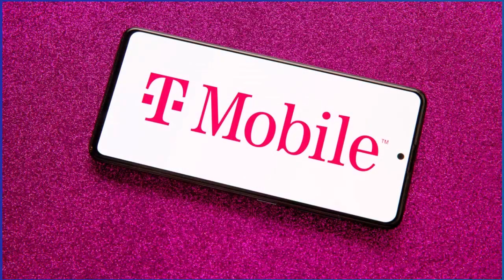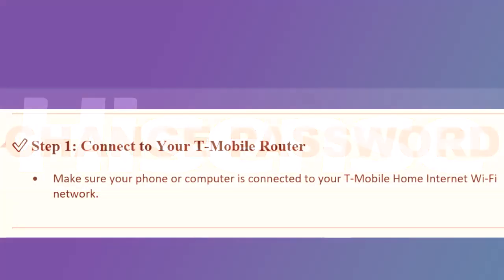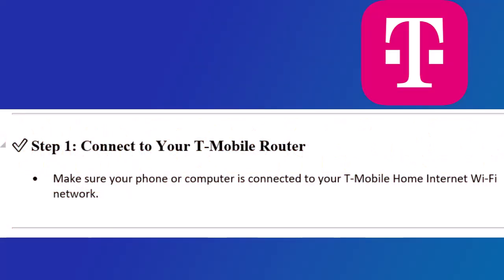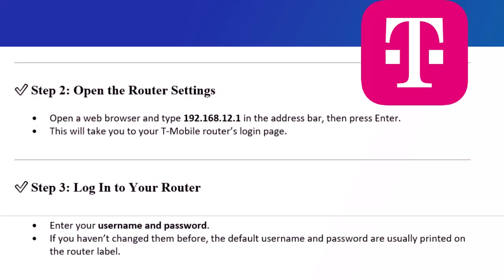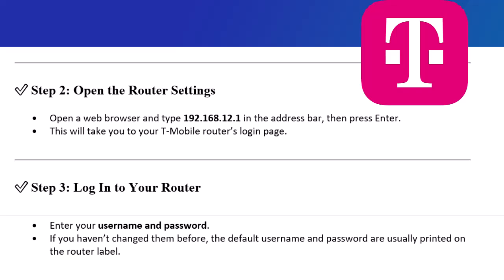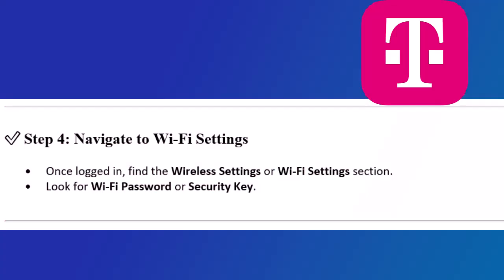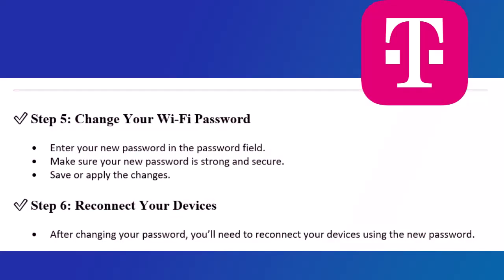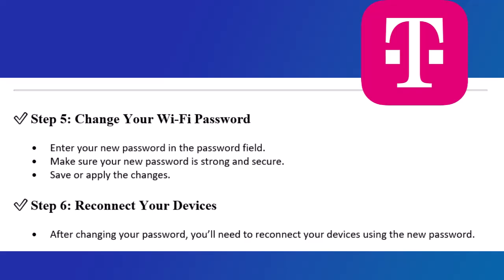How To Change Wifi Password On Tmobile Home Internet (Easily)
Struggling to figure out how to change wifi password on TMobile home internet? In this step-by-step tutorial, I’ll show you exactly how to change your wifi password on TMobile home internet using just your phone or computer. Whether you’ve just set up your router or you’re enhancing your network security, this video makes it easy to understand how to change my wifi password on TMobile home internet without any tech confusion.

We’ll also go over how to change wifi name and password on TMobile home internet, so you can personalize your network the way you want. If you're wondering how do I change wifi password on TMobile home internet or how can I change my wifi password TMobile home internet, this guide is made for you.

You’ll learn how to change T Mobile wifi password from the web interface and whether you can change your wifi password online—hint: you absolutely can. I’ll walk you through how to change TMobile home internet password from start to finish, including how to navigate the settings page quickly.

By the end of this video, you’ll understand how to change T Mobile home internet password and boost your security with ease. Whether you're using TMobile home internet for casual browsing or TMobile home internet gaming, keeping your network safe is crucial.

This tutorial also touches on how to change wifi password in mobile 2020, especially for those using home internet T Mobile via mobile devices. If you're a user of TMobile, T-Mobile home internet, or T Mobile internet, this guide applies to you. No matter your experience level, learning how to manage your internet and protect your T-Mobile or T Mobile connection is simpler than ever.

We even cover how to change your Wi-Fi name & password and give tips for users with a T Mobile phone to manage their settings more efficiently.

✅ Watch now to finally take control of your home network!